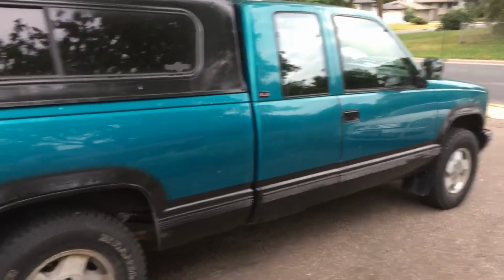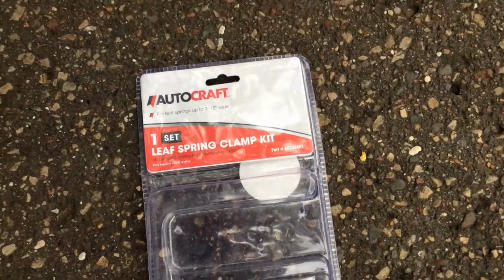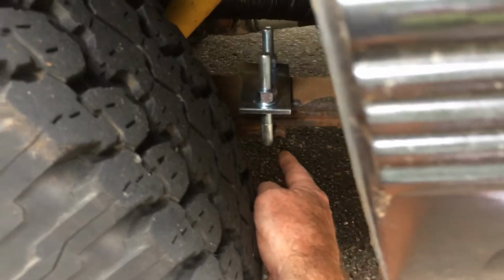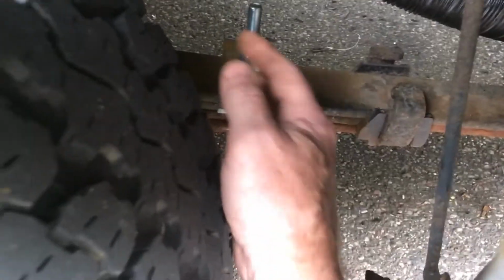The silverado Driveline Clunk Fix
How to fix the slip joint clunking issue when you first accelerate from a stop